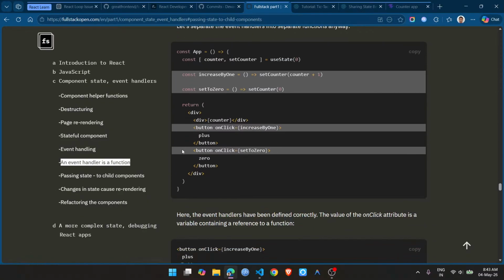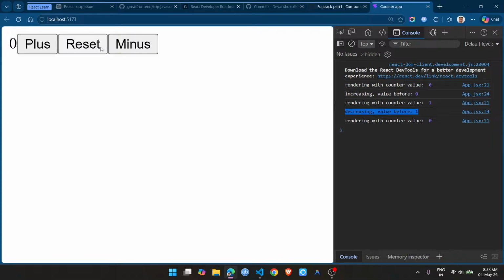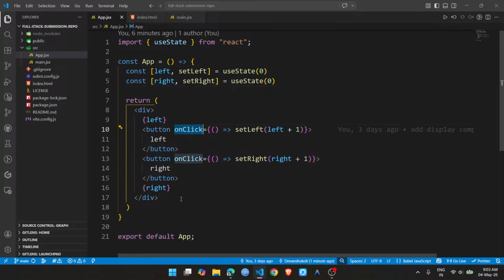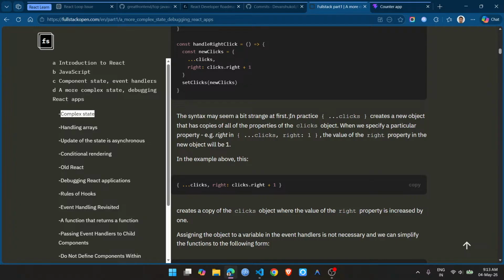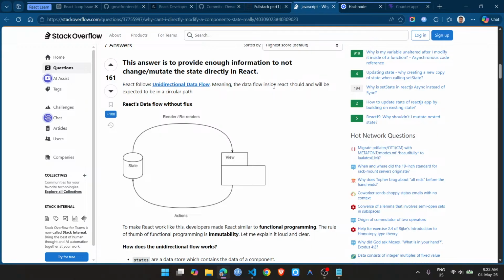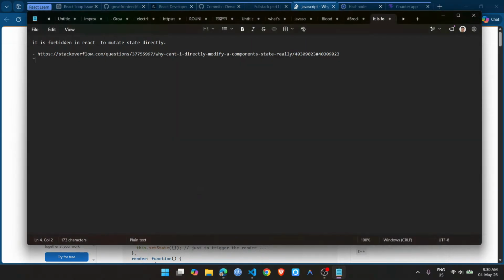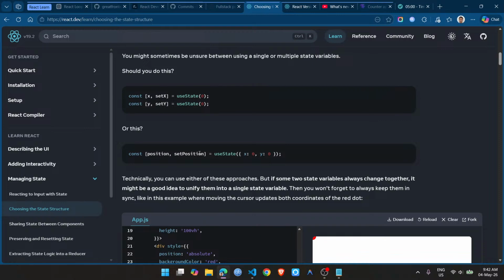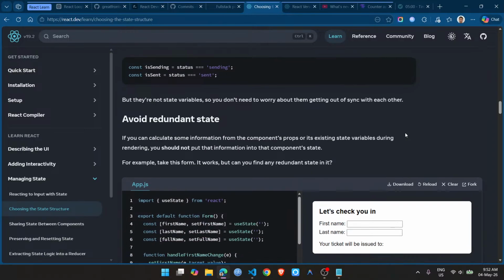(Day 5) Learning react from scratch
Today's Goal :
- continue on basic fundamentals for react.